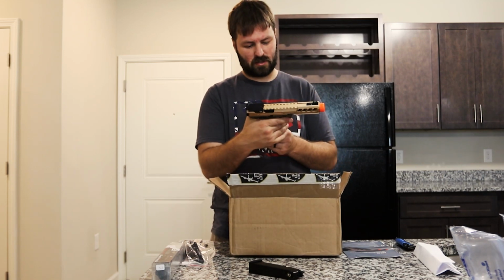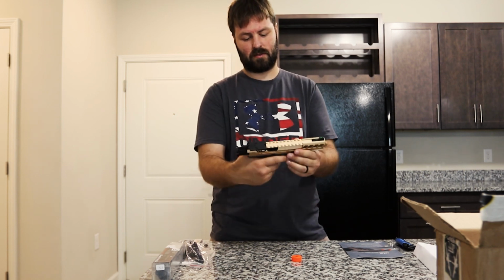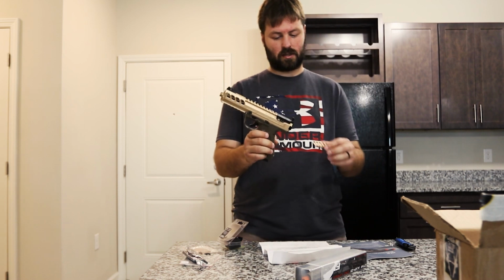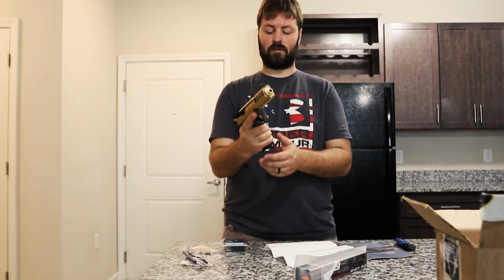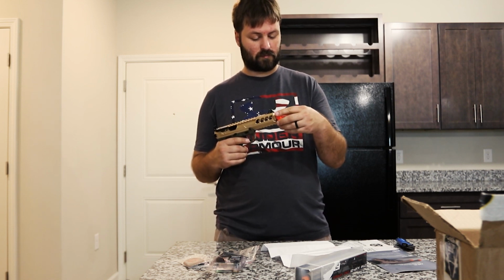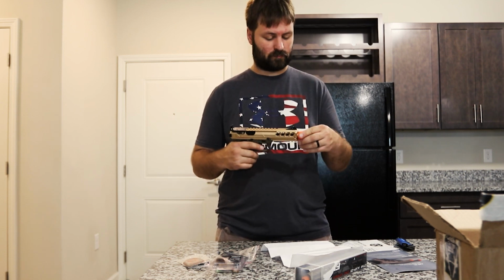Airsoft Unboxing Jefe Airsoft Solution's Custom Mystery Build